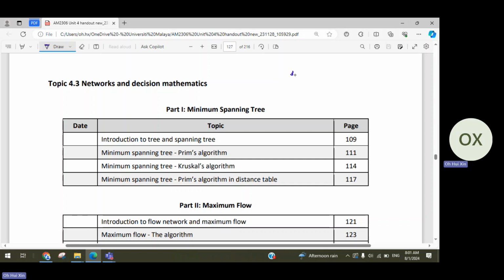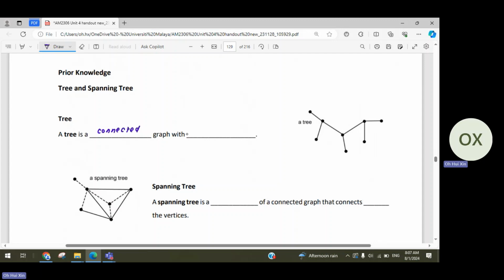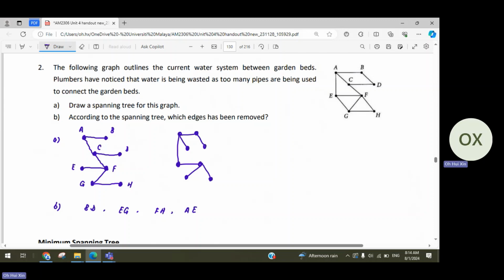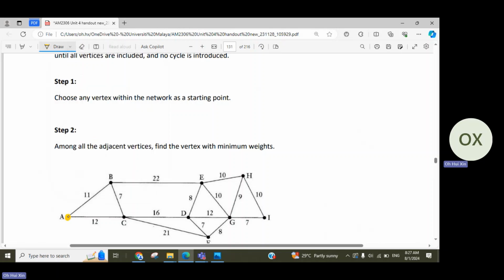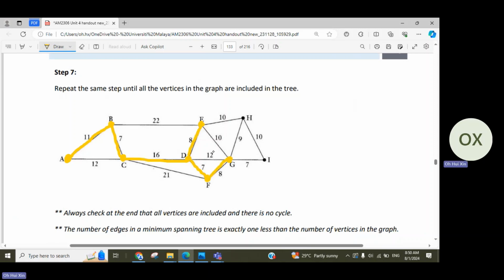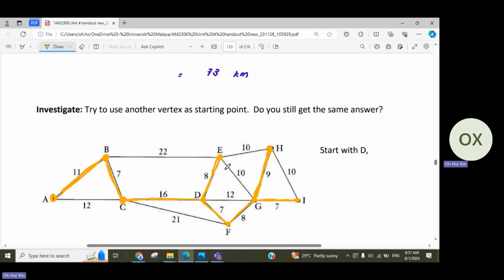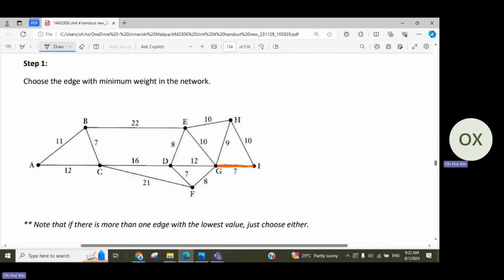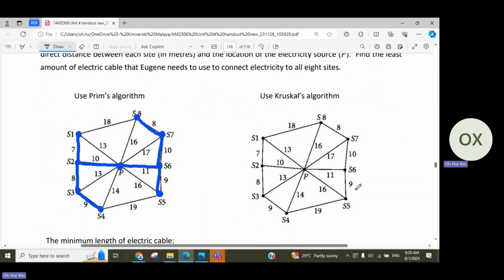[AM2306] 4.3A Minimum Spanning Tree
00:00 Introduction
05:01 Tree and spanning tree
14:12 Minimum spanning tree
18:51 Prim's algorithm
38:50 Kruskal's algorithm